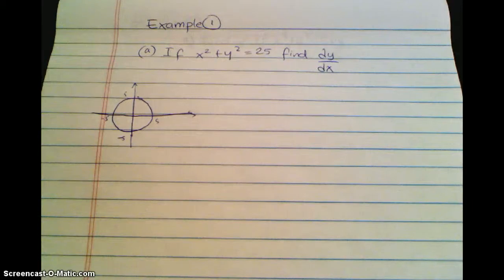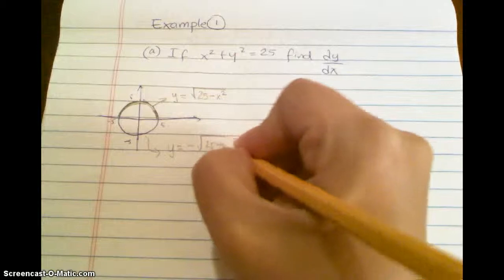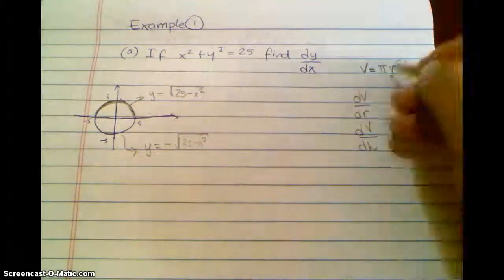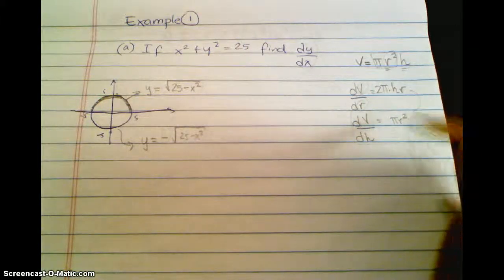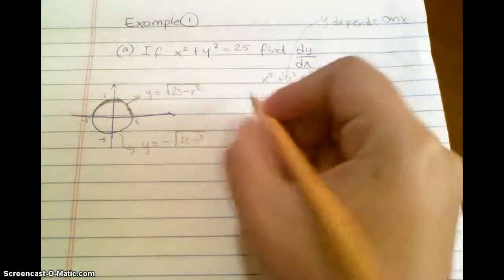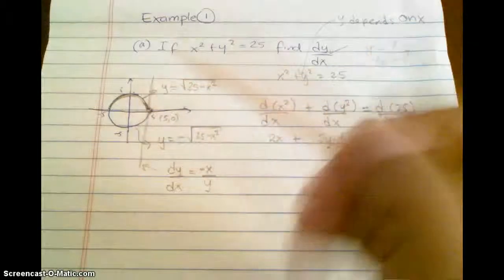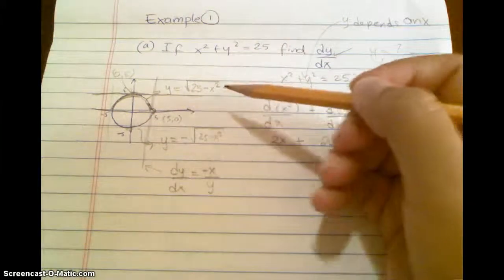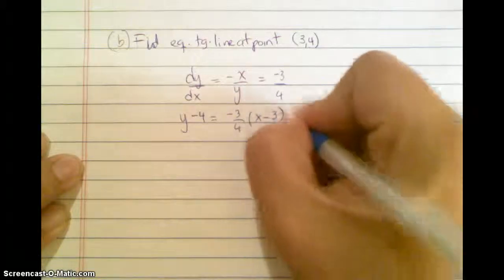Section 3.5 example 1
Implicit Differentiation, includes explanation of definition, no slides are needed